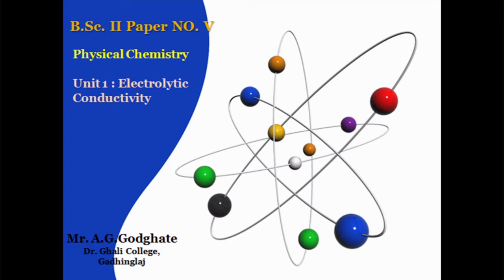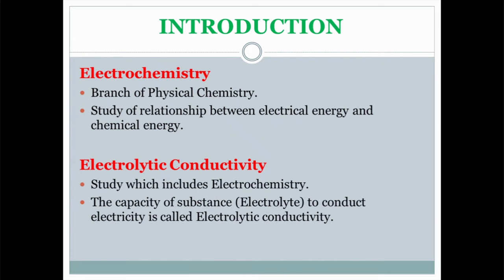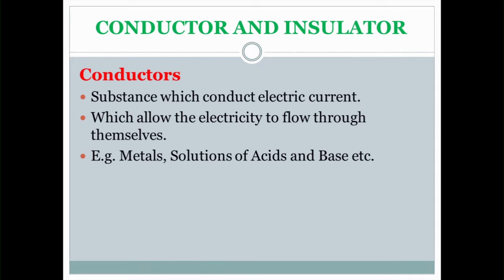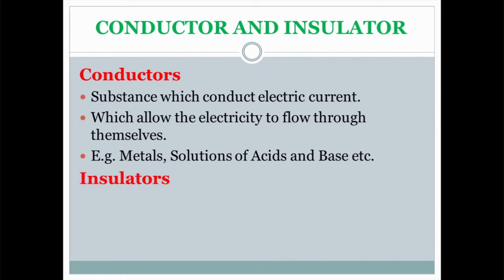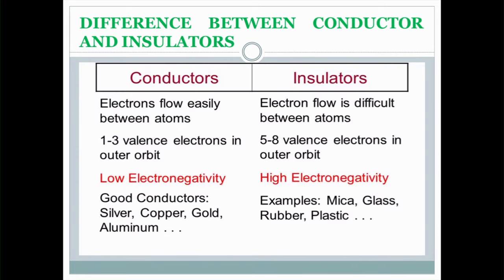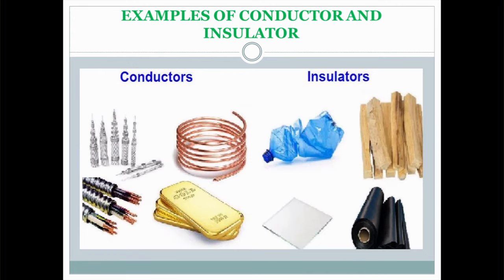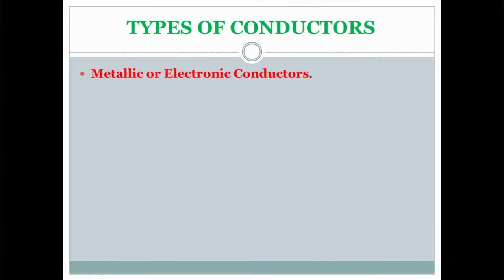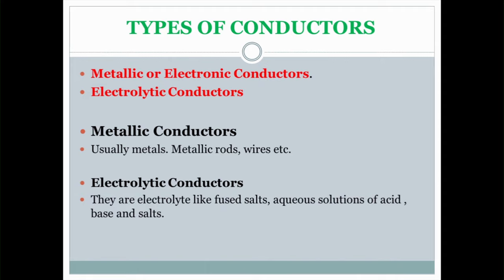Electrolytic Conductivity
This video deals with the electrolytic conduction. Electrolytic Conduction unit consists of Definition of Electrochemistry, Conductor, Insulator, Types of Conductor, Examples of Conductor , insulator, Metallic Conductor and Electronic Conductors.